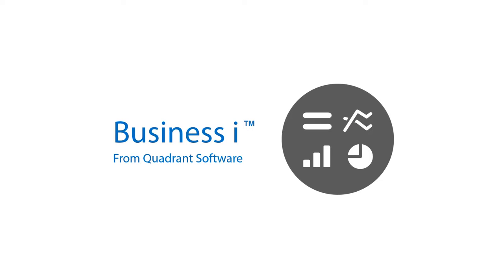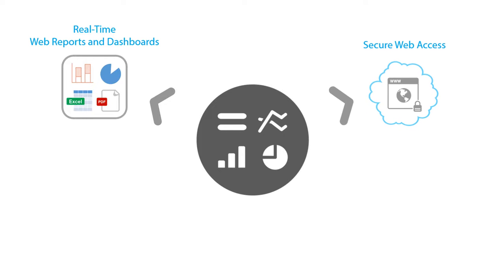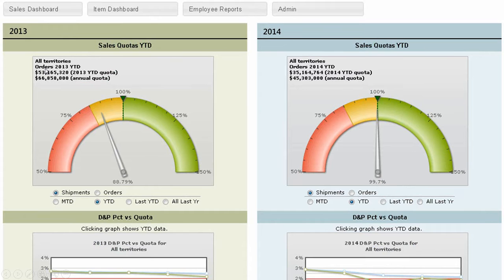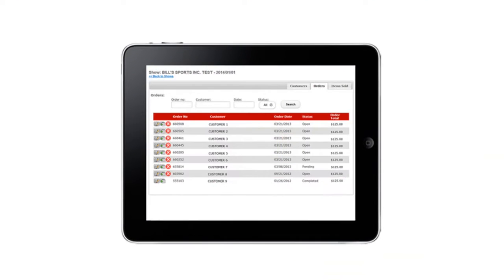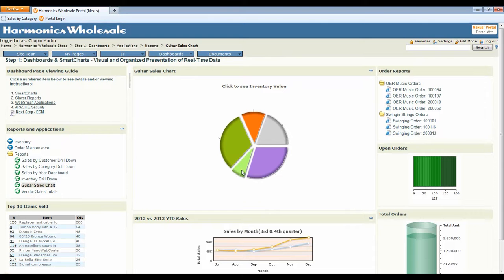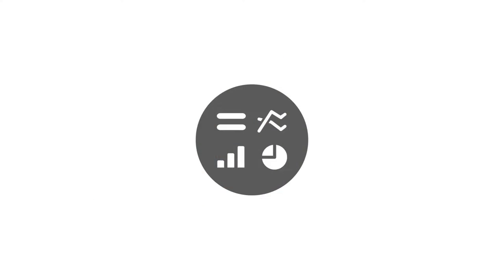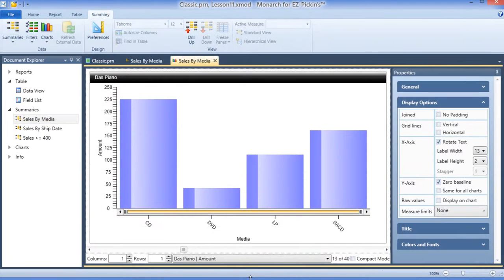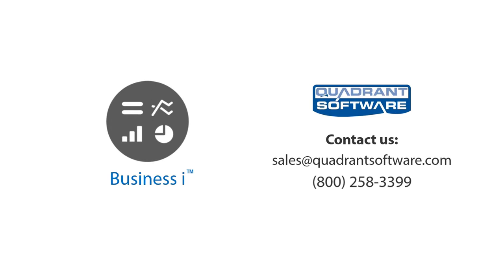Self-serve IBM i reports with Business i™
Is your IT department continuously bombarded with business user requests for new, customized or ad hoc reports? Does management constantly need help accessing, analyzing and distributing IBM i data when they need it? It's time to look at better business intelligence solutions.

Business i™ is a modern Business Intelligence solution for IBM i. It can significantly reduce the reporting burden on IT by enabling all users to quickly view and analyze key business performance metrics and make better decisions.

 In this video, you'll learn how Business i™ can:

    Reduce the reporting burden on IT
    Deliver more data to more people
    Enable you to create report templates for virtually any data source
    Empower users to create and customize their own reports
    Help your organization make better decisions
    Make IT a more visible, strategic part of your organization